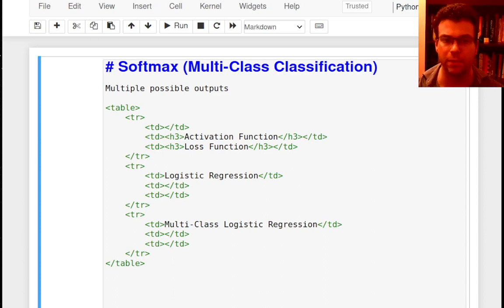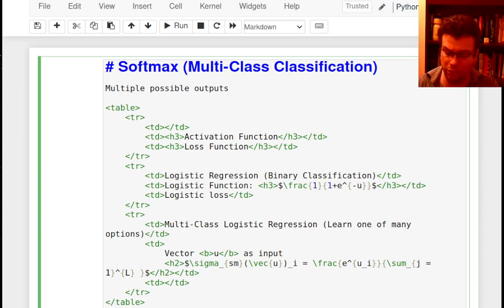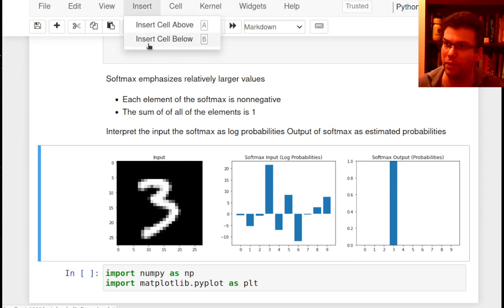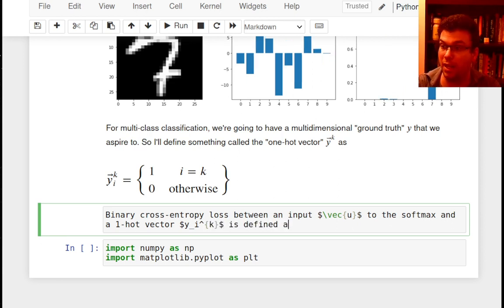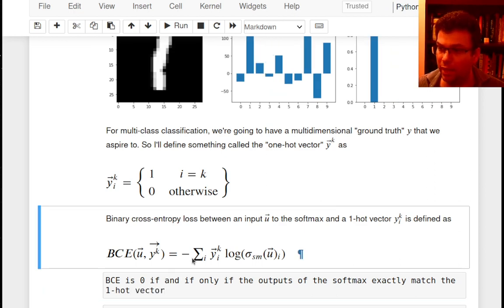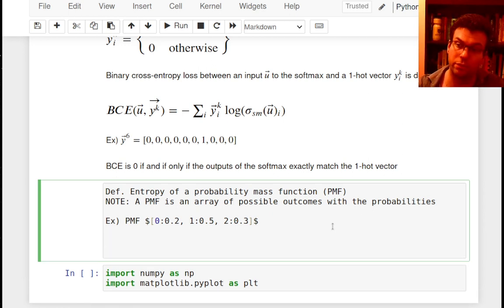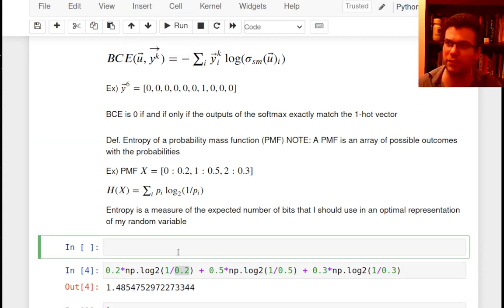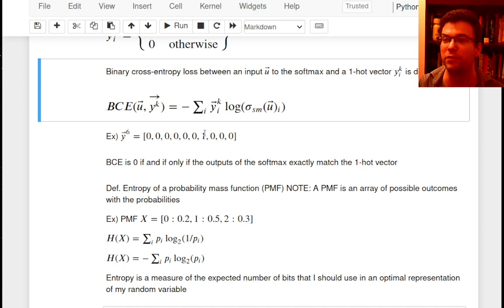CS 477: AI: Softmax And 1-Hot Vectors